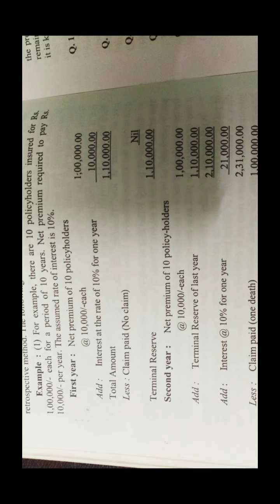Insurance - Reserve , by Dr. Vandana Upadhyay SAKPGC